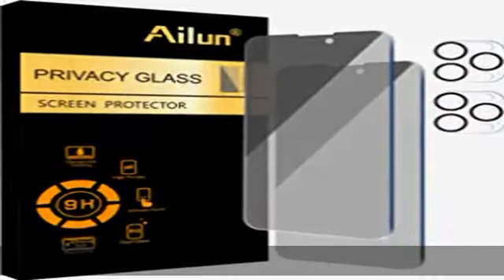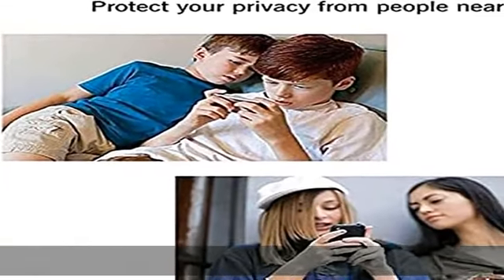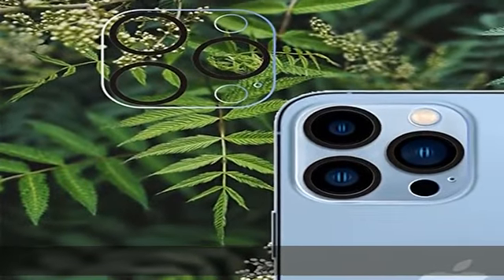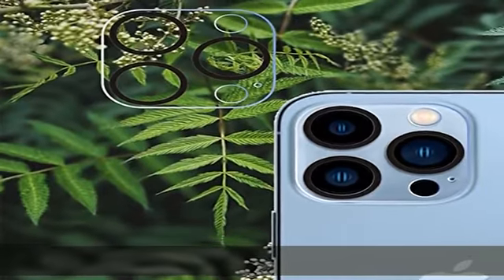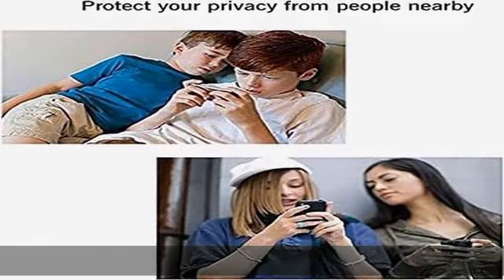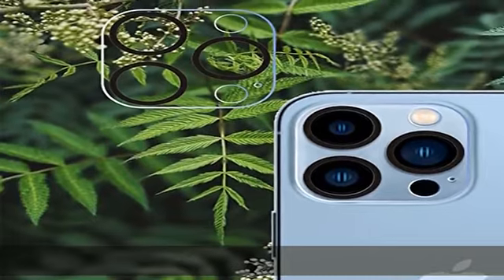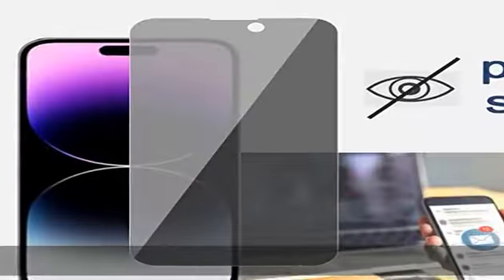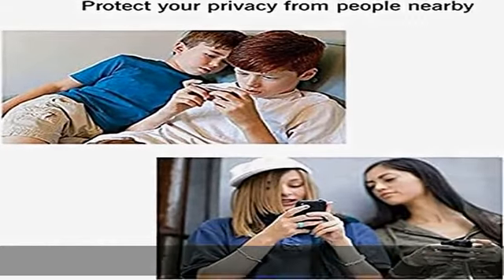Ailun 2Pack Privacy Screen Protector for iPhone 14 Pro Max[6.7 inch] + 2 Pack Camera Lens Protector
Ailun 2Pack Privacy Screen Protector for iPhone 14 Pro Max[6.7 inch] + 2 Pack Camera Lens Protector, Sensor Protection, Dynamic Island Compatible, Anti Spy Private Tempered Glass Film, Case Friendly, [9H Hardness] - HD [Black] [4 Pack]